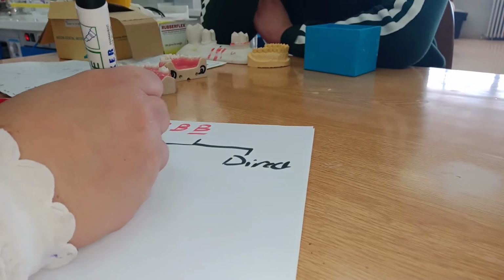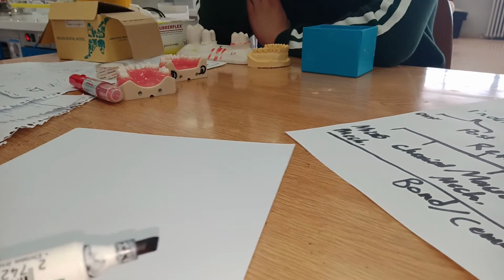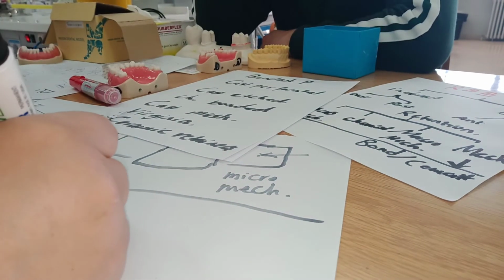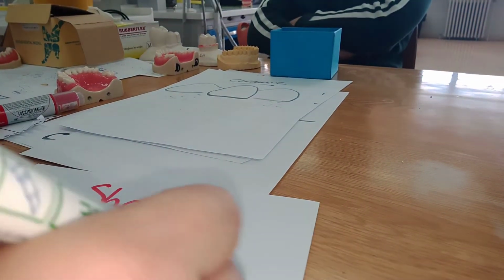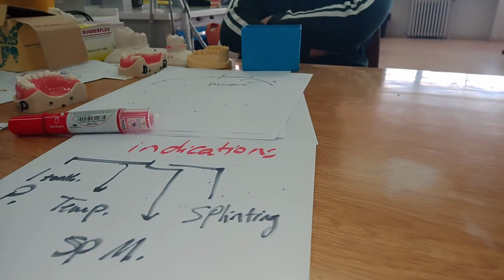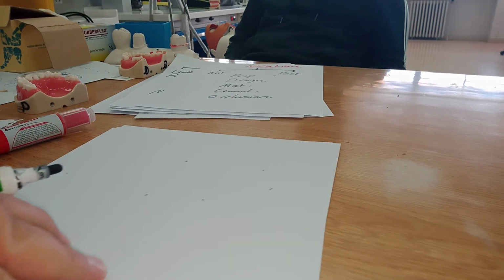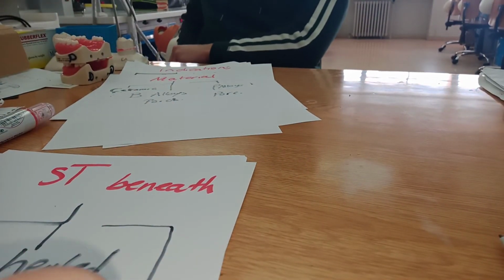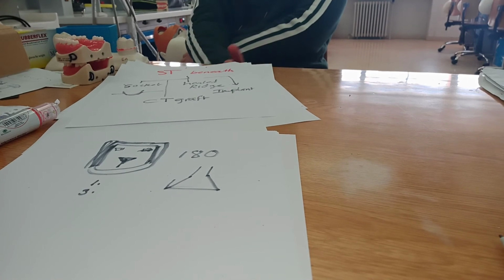Lab 6: Terminology related to resin retained bridges